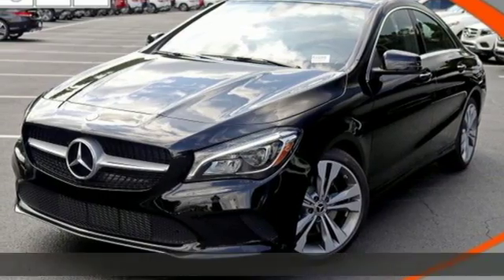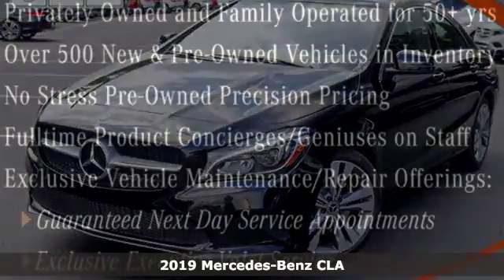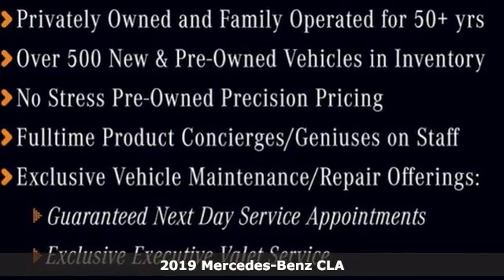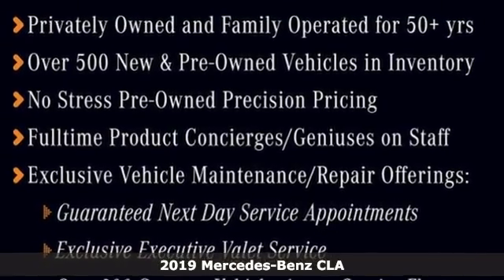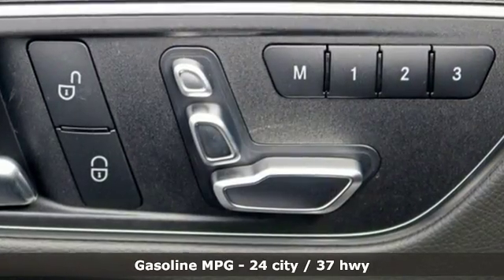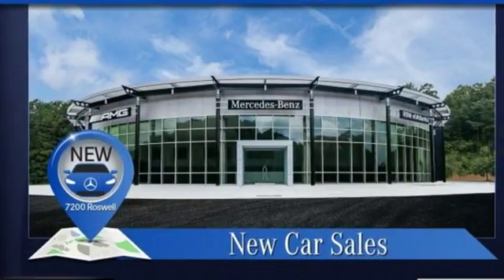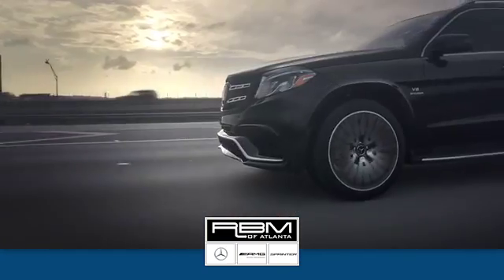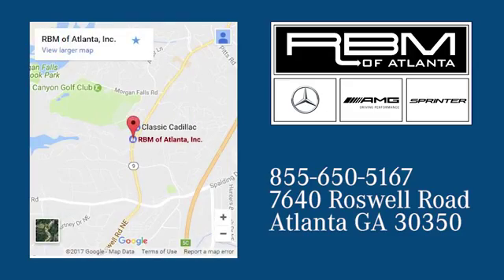New 2019 Mercedes-Benz CLA Atlanta GA Sandy Springs, GA M33285 - SOLD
Year: 2019
Make: Mercedes-Benz
Model: CLA
Trim: CLA 250 Coupe
Engine: 4 Cyl. 2.0 L
Transmission: Automatic
Color: Night Black
Interior: Black
Stock #: M33285
VIN: WDDSJ4GB8KN724017
WHEELS: 18 5-SPOKE ALLOY -inc: Tires: P225/40R18, WHEEL LOCKS, SMARTPHONE INTEGRATION -inc: Android Auto, Apple CarPlay, Smartphone Integration (14U), REAR SPOILER, PANORAMA SUNROOF, NIGHT BLACK, MATTE BLACK ASH WOOD TRIM, LED HEADLAMPS, BLIND SPOT ASSIST, BLACK, MB-TEX LEATHERETTE SEAT TRIM. This Mercedes-Benz CLA has a dependable Intercooled Turbo Premium Unleaded I-4 2.0 L/121 engine powering this Automatic transmission.*These Packages Will Make Your Mercedes-Benz CLA CLA 250 The Envy of Your Friends *12-COLOR INTERIOR AMBIENT LIGHTING, Window Grid Antenna, Urethane Gear Shift Knob, Turn-By-Turn Navigation Directions, Trunk Rear Cargo Access, Trip Computer, Transmission: 7-Speed Dual Clutch, Transmission w/Driver Selectable Mode and Sequential Shift Control w/Steering Wheel Controls, Tracker System, Tires: P225/45R17 All Season, Tire Specific Low Tire Pressure Warning, Systems Monitor, Strut Front Suspension w/Coil Springs, Streaming Audio, Smart Device Integration, Side Impact Beams, Selective Service Internet Access, Remote Releases -Inc: Power Cargo Access, Remote Keyless Entry w/Integrated Key Transmitter, 4 Door Curb/Courtesy, Illuminated Entry and Panic Button, Redundant Digital Speedometer.* Stop By Today *A short visit to RBM of Atlanta located at 7640 Roswell Road, Atlanta, GA 30350 can get you a trustworthy CLA today!

Address:
7640 Roswell Road